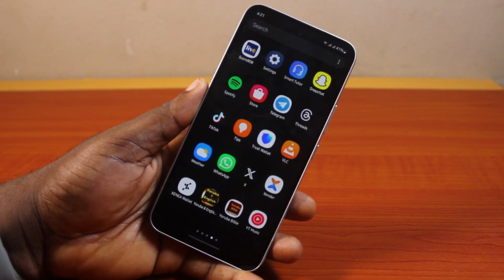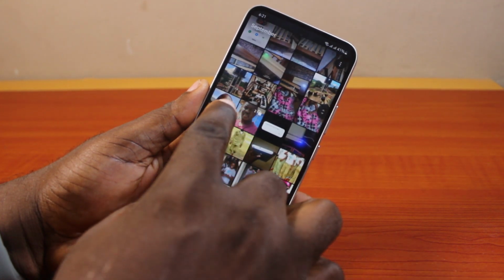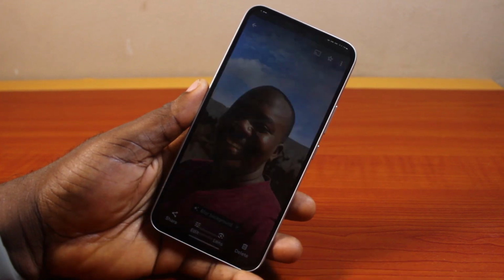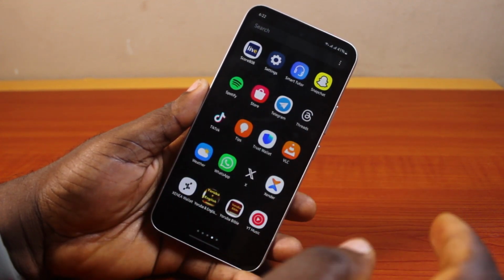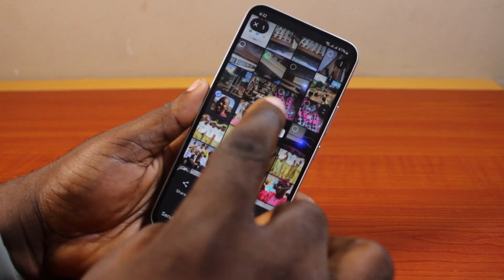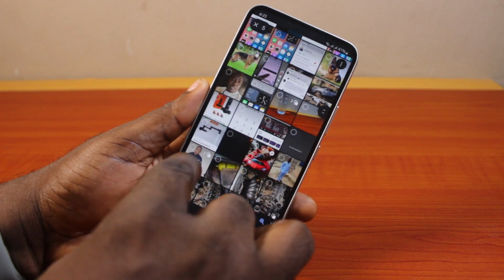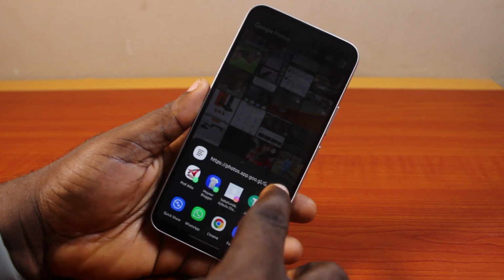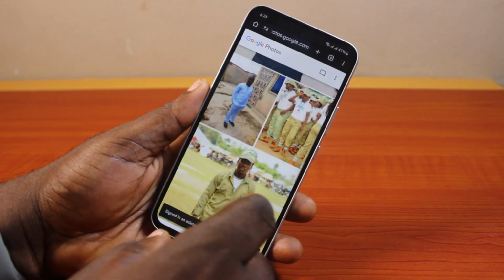How to Create Google Photos Link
Cheap iPhone
Cheap Samsung Phone
Cheap Apple Watch
Cheap Digital Camera
Cheap YouTube Microphone
Cheap MicroSD Card